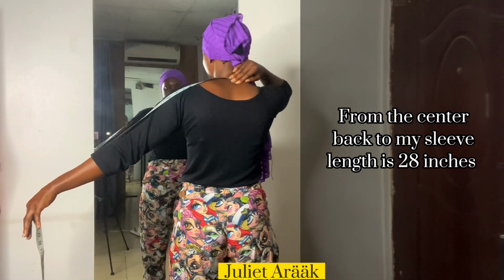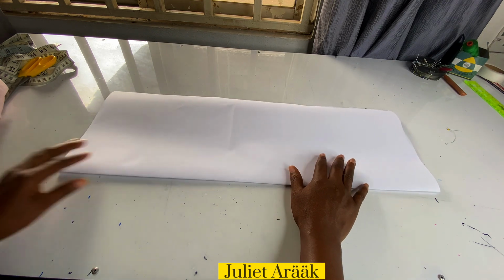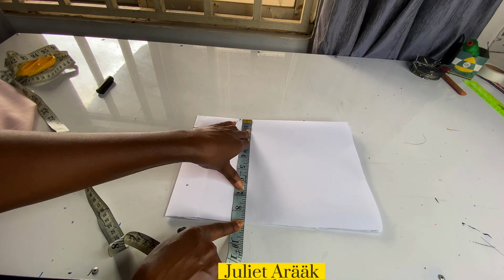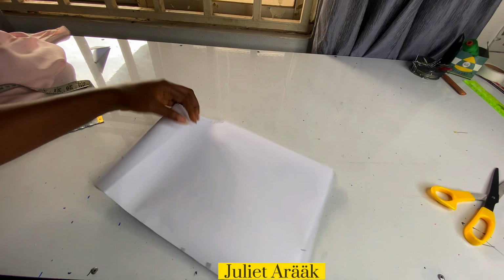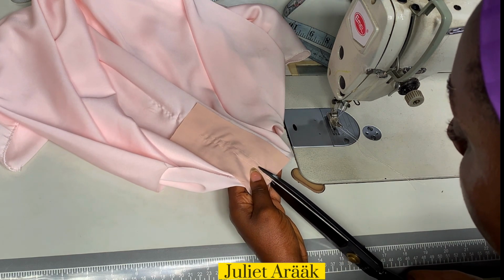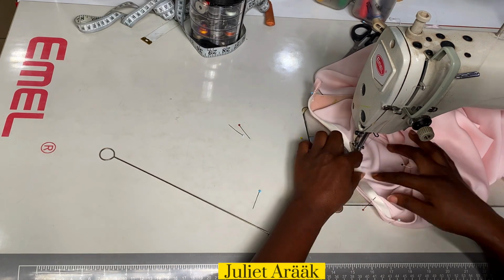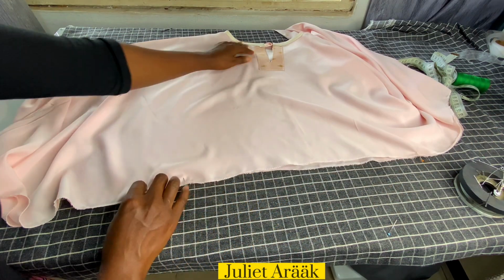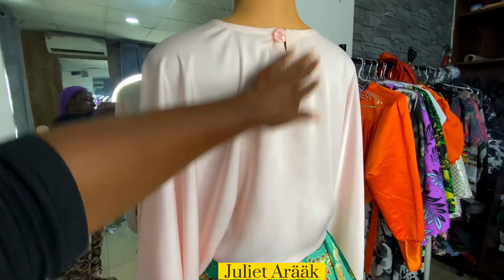DIY Cut and sew a simple kimono /kaftan crop Top beginner-friendly tutorial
So in today tutorial we are going to make a kimono /kaftan crop top/blouse.
the excitement part for this tutorial is that, even as a beginner you can pick up your fabric of your choice and cut it and sew if you follow up the process carefully. So please join me let's do this together if this is something that you're interested to make.
Also you can check out some of my tutorials below to see if there is anything you make like to make for yourself